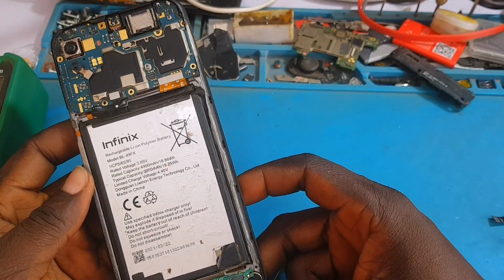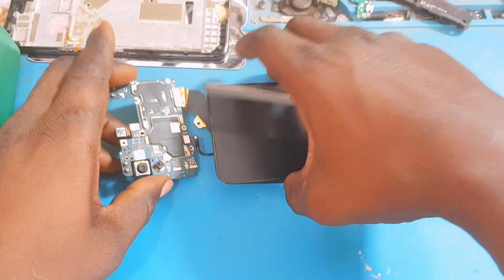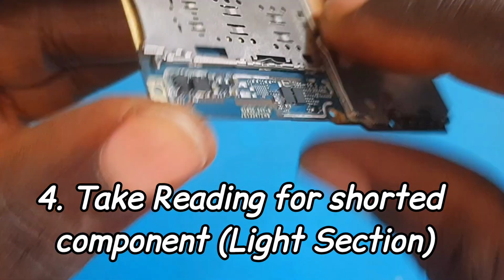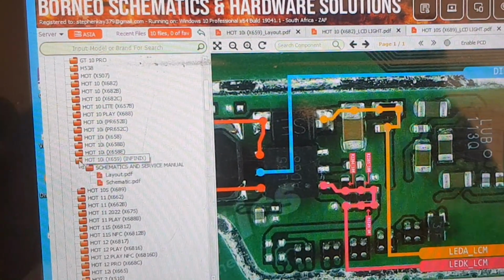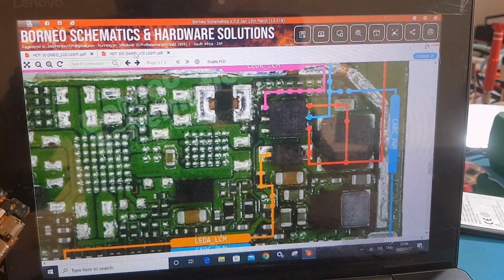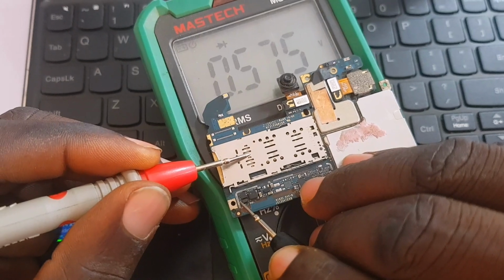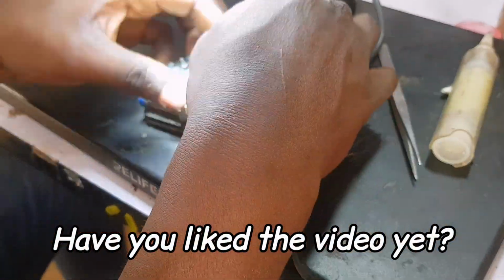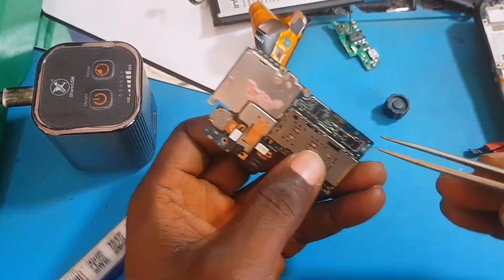Infinix Hot 10i X659 Backlight Repair Guide, Troubleshooting and Repair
This video is about how to repair Infinix X659 known as Infinix Hot 10i, Backlight problem, the phone switches on but no picture because the light is dead, so this video addresses how to troubleshoot and repair the problem in a way you would understand. make sure you watch the whole video to fully grasp the information.

Kind Regards
Mojikay Fixit.